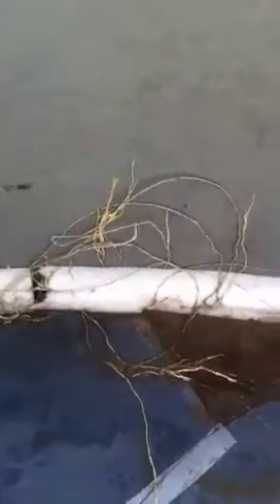T. K. 's POOL'S AND CUSTOM DECKS DOING A LINER REPLACMENT